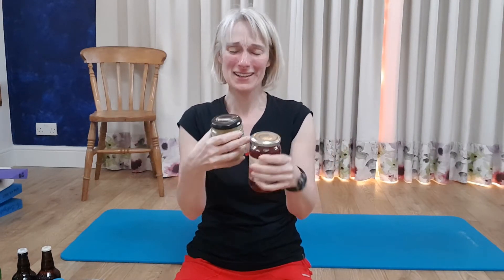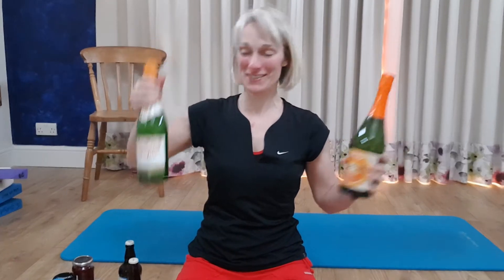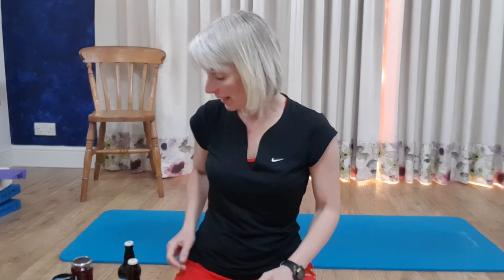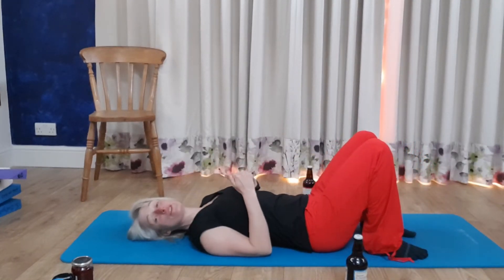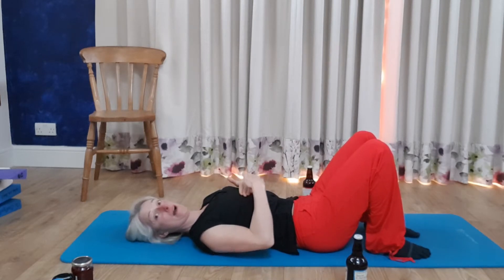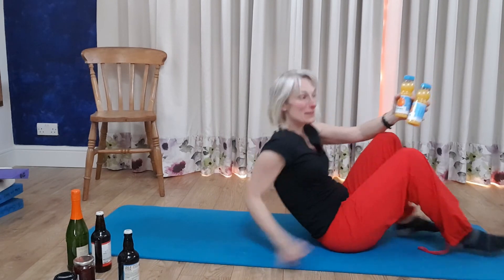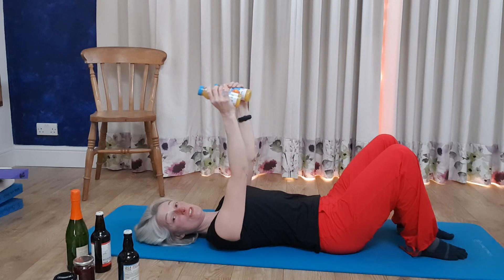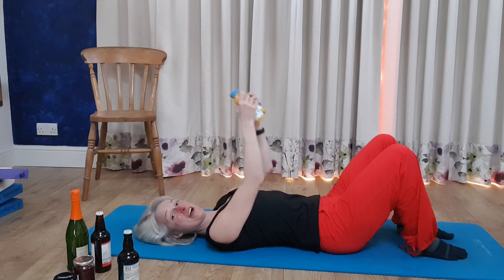Simple weights workout - technique class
Using every day items as weights

WARNING!!
* if you are pregnant or postnatal many of these exercises would need to be adapted. Stay safe join my Saturday morning Pilates class instead or do Personal Training with me so I can make sure I cater for you.  My website is

* Check your surroundings are clear and to keep any distractions, such as pets, away during the session.

* My coaching is a means of general guidance and motivation. It is your responsibility to be aware of your own capabilities and do what you are comfortable with. Medical advice should be sought if there is any doubt

* Don't forget to stay hydrated.